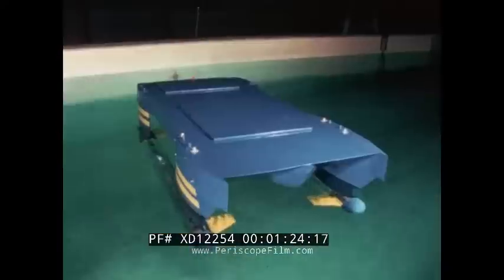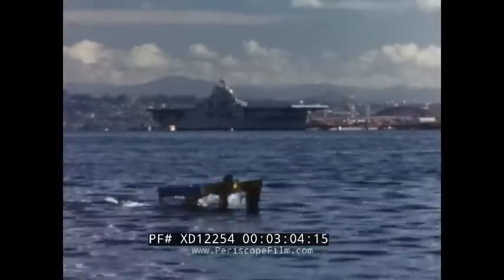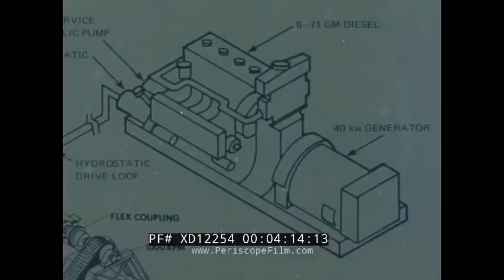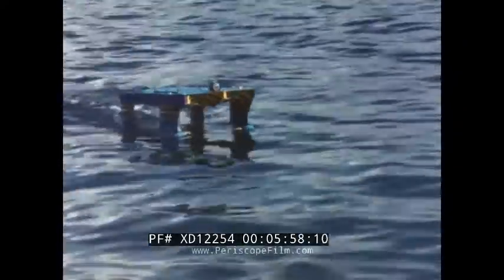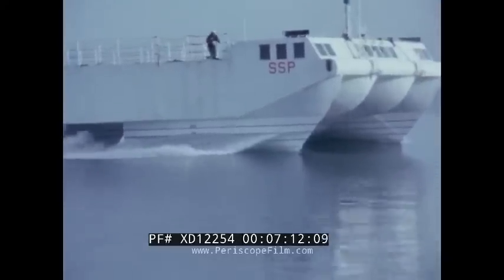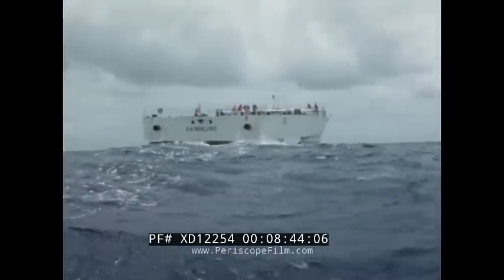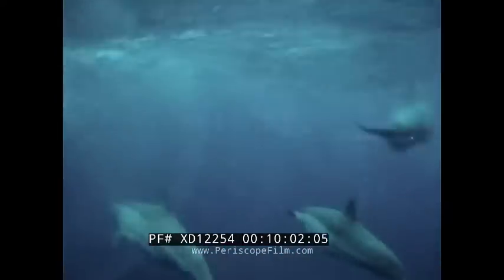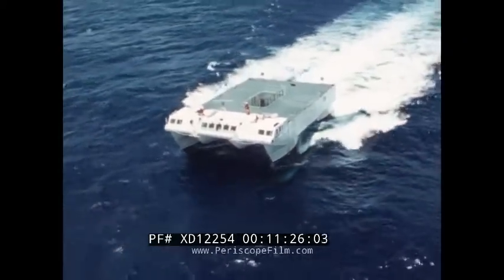SSP KAIMALINO 190 TON STABLE SEMI SUBMERGED PLATFORM RANGE SUPPORT MONOHULL XD12254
This color U.S. Navy film from 1976 is about the design, construction, testing and use of a 190-ton ship called the SSP Kaimalino. This ship is the first of its kind which provides the lowest motion in large waves known of any ship type in the world. The SSP is considered a SWATH (Small Waterplane Area Twin Hull) ship, with research and design elements based on the patents of engineer Tom G. Lang. Lang led the model tests, and managed the SWATH design aspects of the 190-ton SSP Kaimalino shown in the film. The type of ship virtually eliminates seasickness. It's major uses are for any kind of ship application that requires low motion in large waves. In March 1973, the Coast Guard Yard in Curtis Bay, Maryland, laid the experimental ship SSP Kaimalino. The project was developed by the Naval Undersea Center (Pearl Harbor, Hawaii). In just a few months, shipbuilders handed over the vessel to the David W. Taylor Naval Ship Research and Development Center. The main and most unusual feature of the SSP Kaimalino was its design, with the main body remaining above the water. Below the surface were two torpedo-shaped hull-pontoon with two stabilizers in the bow and a horizontal stabilizer bridge in the stern, as well as four vertical supports of a streamlined shape. Above the water was a rectangular case with a sloping nose and streamlined surfaces on the bottom. The Kaimalino had a total length of 26,76 m, a width of 14,2 m and a normal draft of 4,65 m.

Opening: The Naval Undersea Center presents 190-Ton Stable Semi-Submerged Platform SSP (1976 update) (:17-:36). The SSP (Stable Semi-Submerged Platform) sails on the high seas. It was designed as a range support craft. It provides less motion in waves, large deck areas, and increase speed in rough seas. An older ship is shown taking water in rough seas and the bow dips into the rocky waves. Scientists and engineers perform tests with models of the boat. 1968 began testing. May 1970 was the starting test date of the SSP (:37-1:39). The model is tested along with waves hitting it in a controlled pool. Wind, rough water is used to test the SSP model. Extreme wave conditions are tested. AFter tank testing, the model was put into San Diego Bay. More test footage in San Diego in a laboratory. Naval Undersea Center in Hawaii exteriors. Pearl Harbor naval personnel make drawings of the SSP (1:40-3:46). Construction of the SSP in a Coastguard Shipyard in 1972 began in Curtis Bay, Maryland. Workers piece the ship together. Diagram of the propeller. Interior of the control deck for the ship. The SSP is 89 feet long. Workers in 1973 launched the ship. Chesapeake Bay is where the ship is tested. The ship operates at 11 knots (3:47-5:30). The SSP operates at various speeds, including its desired speed of 25 knots. A model and the real ship both react the same to a wave. Canard controls are discussed and shown. A canard is an aeronautical arrangement wherein a forewing or foreplane is placed forward of the main wing of a fixed-wing aircraft. The SSP rolls side to side during a test using its canard controls (5:31-7:01). A spray rail test - a spray rail is a very thin and long appendage which is attached to the bottom of the hull. The function of a spray rail is to reduce wetted surface area by narrowing the beam and to deflect water away from the hull. The spray rails seen at work on the SSP as it is on the ocean. January 1975 in Hawaii, the SSP is to be used as a range support craft. Two diesel engines are installed. Mechanics look over the SSP. There is a smaller motion in large waves and this is why the SSP was created. The SSP sails quickly along the sea (7:02-8:41). Even in large waves at rest, the SSP is shown experiencing little motion. A tugboat is compared to the SSP, the SSP is much smoother in the water side by side. In December 1975, there were more tests and automatic control was added at this time. In April 1976, an acrylic dome was added. Dolphins swim near the SSP in the sea (8:42-10:30). Aerial shot of the SSP. Workers move around the SSP. Underwater shots of the ships hull. Aerial shot of the SSP racing along the sea. The USA flag on the deck of the SSP (10:31-11:34). End credits (11:35-11:43).